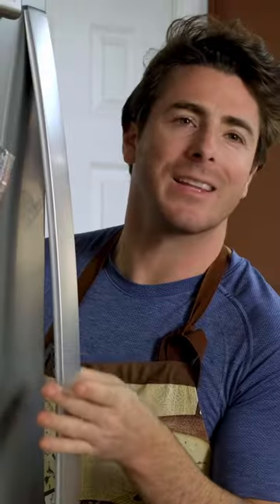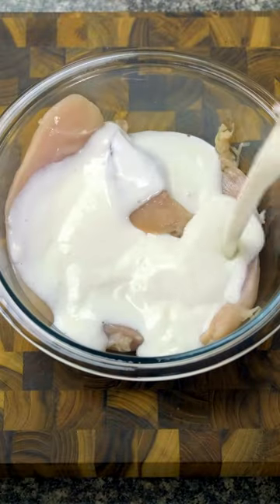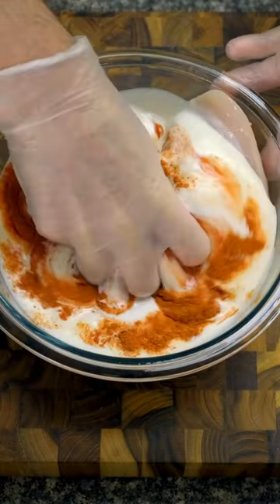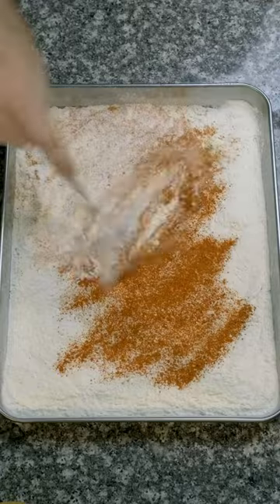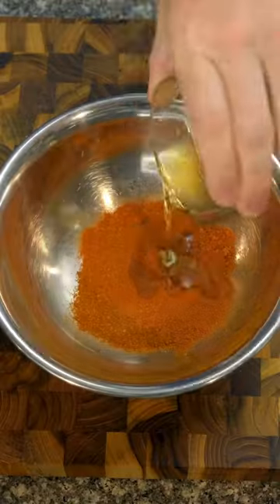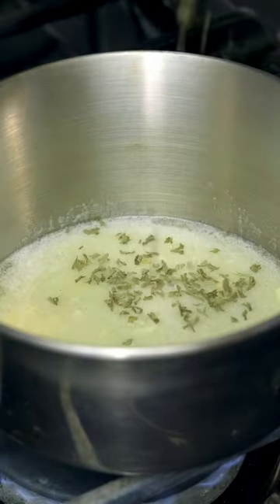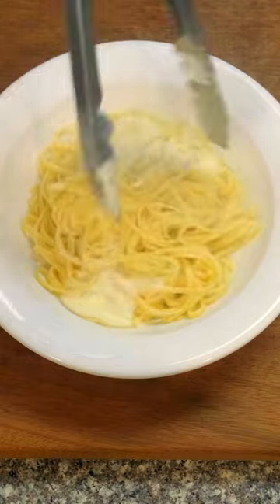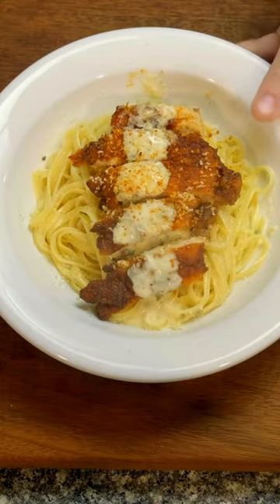Nashville Hot Chicken Alfredo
Can't decide between Nashville Hot Chicken and Chicken Alfredo. Why not both?
(Not pictured: I bought pre-butterfly cut chicken breasts, but if yours are whole, you should slice them in half width wise or pound them till they are thin and even. It'll cook better and more evenly.)
1. Coat the chicken with buttermilk, hot sauce, and Nashville spice mix.
The mix I used is from @solvangspice in Solvang, CA. It's a blend of cayenne, sea salt, demerara sugar, yellow mustard, garlic, black pepper, and paprika.
2. Rest the chicken for 30mins, but you go as long as overnight.
3. For your dredge, make a layer of 1 cup AP flour, 1tsp baking powder, 1tsp corn starch, and some more Spice mix.
4. When dredging, I like to let the chicken drip excess buttermilk into the dry mix to make little clumps. Those will end up as crunchy clumps on your chicken.
5. Fry for a few minutes each side until golden brown.
6. Add a couple spoons of hot oil to 1Tbsp of spice mix and use this to coat the chicken on both sides.
7. While the chicken rests, cook some pasta, and make an Alfredo sauce with a 2:1 ratio of Cream to butter.
8. First, melt the butter and cook some garlic and parsley for 15-20 seconds. Just enough to infuse the flavor.
9. Add the cream and whisk to emulsify with the butter.
10. Add grated Parmesan 1/4c at a time until the sauce thickens up.
11. Coat your pasta, top it with some hot chicken, and then top THAT with some more Alfredo and grated parm.
12. Enjoy and tag me if you try the recipe.